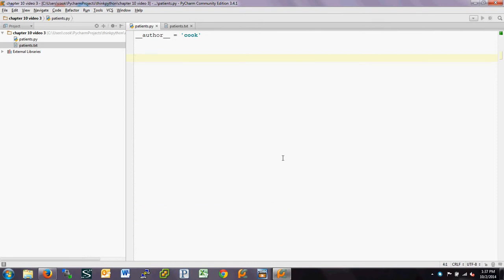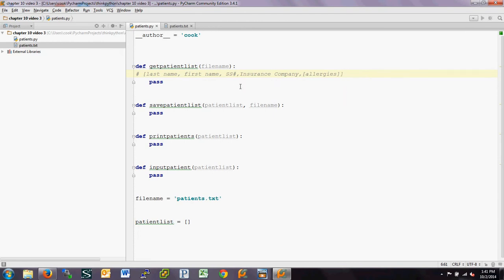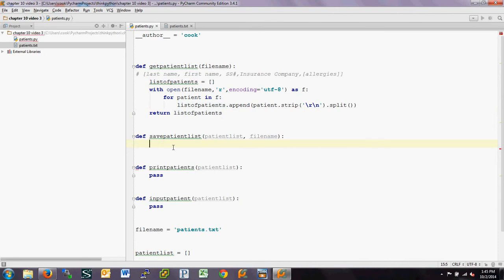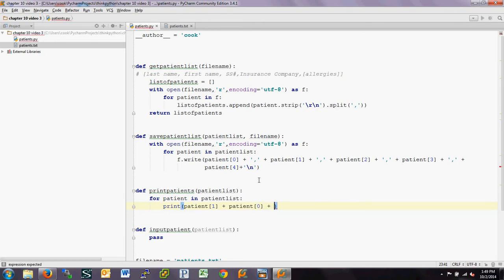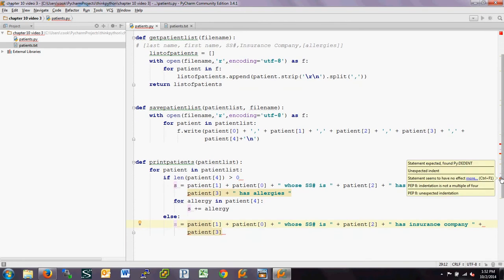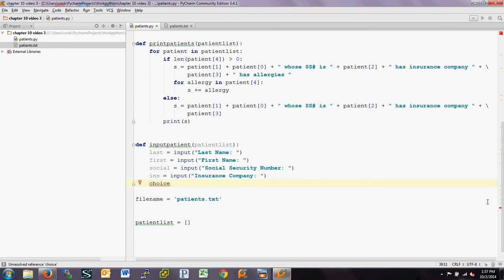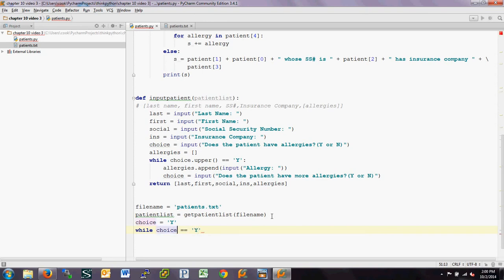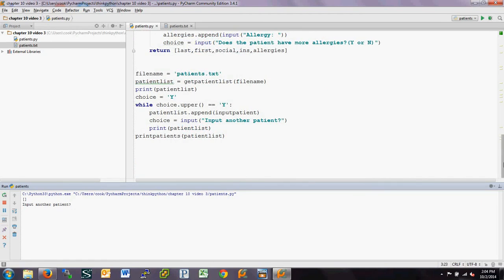The making of chapter 10 video 3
It will be interesting to see how useful this is ...